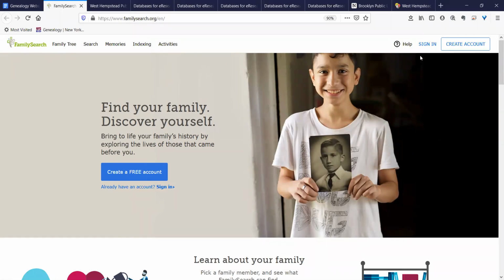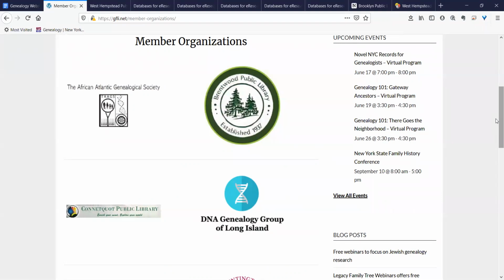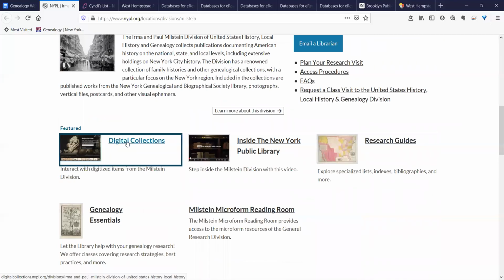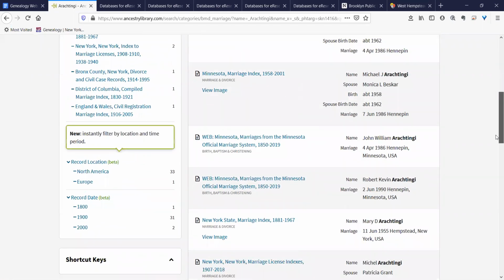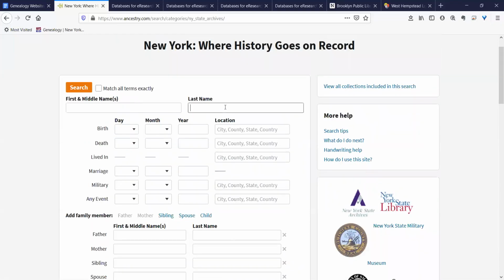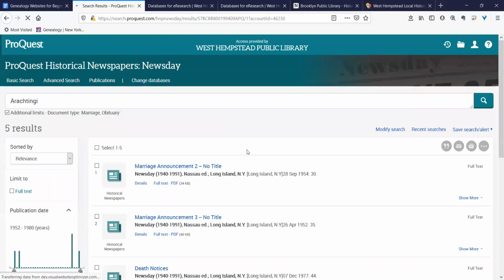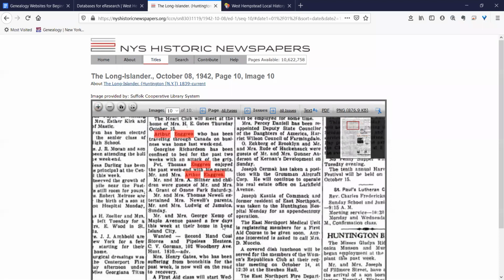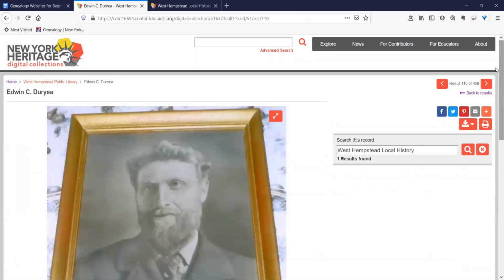Introduction to Genealogy: Part 1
Learn what genealogy resources are available through the West Hempstead Public Library website